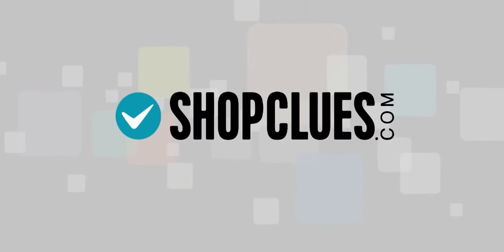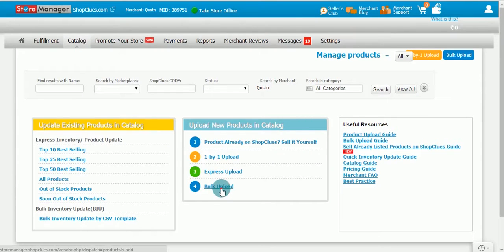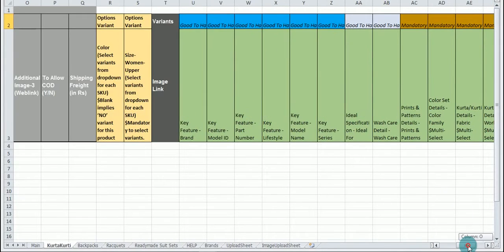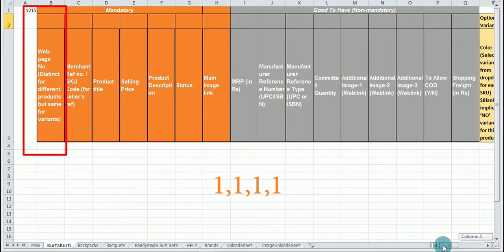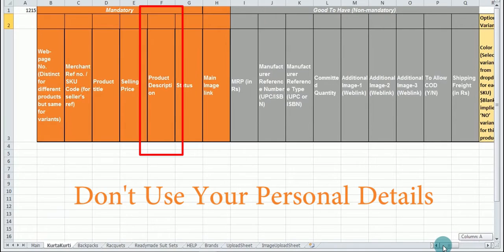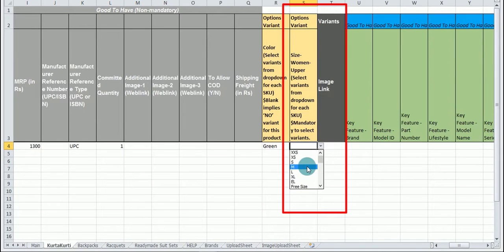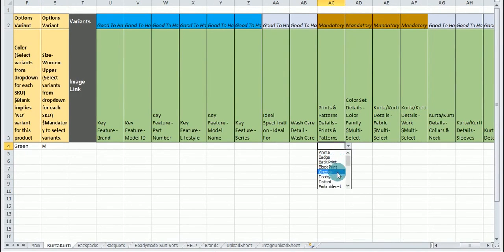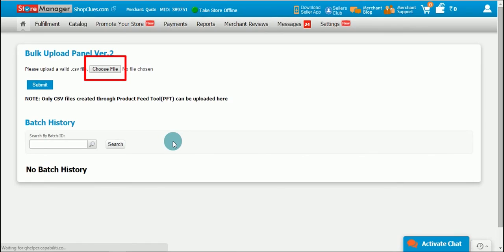ShopClues.com - How to upload products in bulk using Product Feed Tool?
If you have lots of products to sell then the Product Feed Tool is here to help you. Upload products easily using the tool without the hassle of individual uploading.